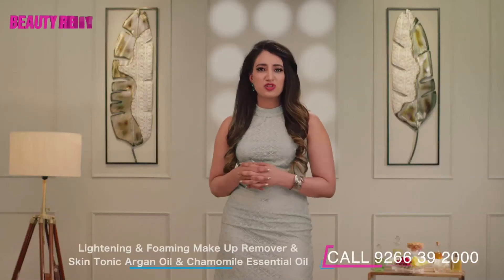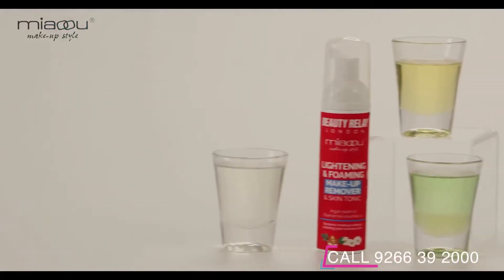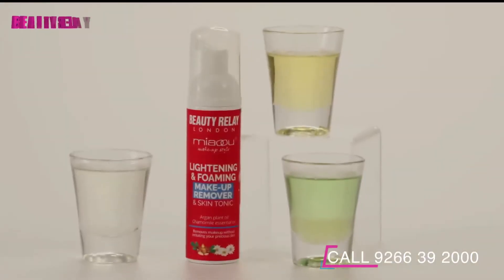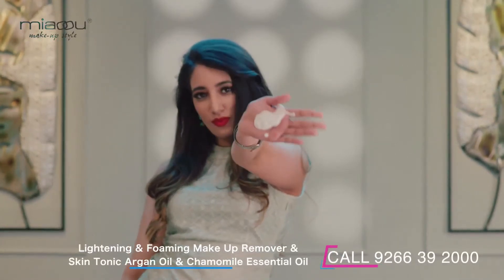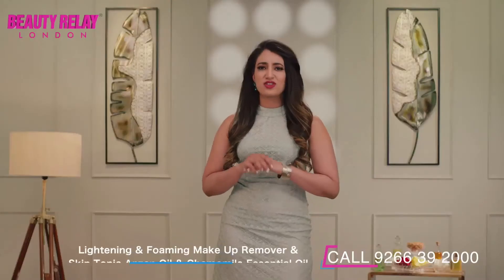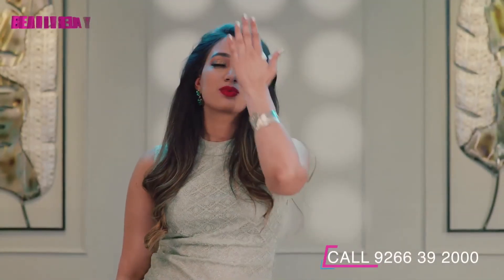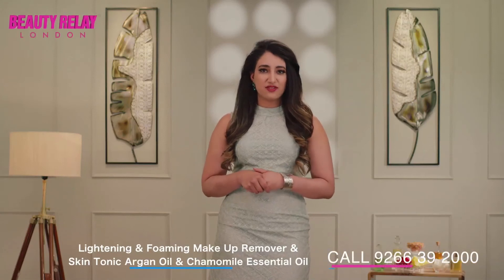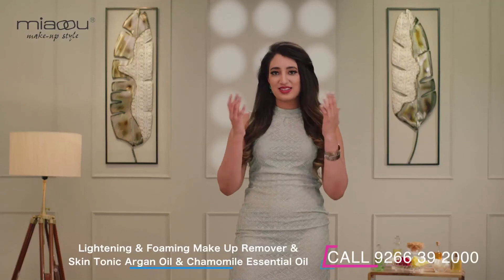Miaoou Lightening & Foaming make up Remover & skin tonic with Argan oil, Chamomile essential oil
Oily skin has more troubles when it comes to manage skin issues? Beauty Relay introduces Miaoou Lightening & Foaming Makeup Remover. It is a skin tonic enriched with the goodness of Vitamin E, Vit-C, Argan Oil, and Chamomile Oil. Suitable for all skin type, Chamomile oil boasts anti-inflammatory and antioxidant properties that can help soothe the skin. Argan oil moisturizes skin thoroughly. It can be used for removing stubborn makeup also. Gentle on skin, this foaming makeup remover is a must buy.
Cleanse and remove makeup in just one swipe. It removes dust, dirt & make-up from your skin & requires no rubbing. Mild and purifying, this foam based makeup remover is an instant and easy solution to remove all your face impurities. It features fast-acting dissolving agents that easily break down stubborn eye makeup. Also, it hydrates and purifies skin. It provides deep hydration and improves skin texture and feel. Shake gently to activate the formulation. Apply the product using your finger tips in upward motion & spread it on your face. Clean it using a wet cotton pad. And you are done.